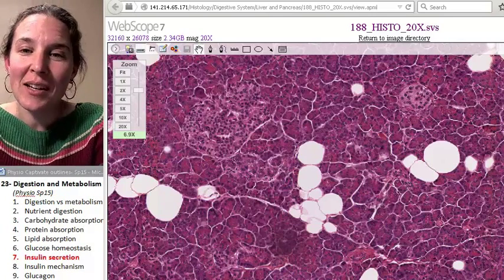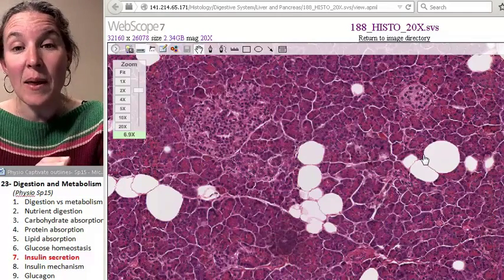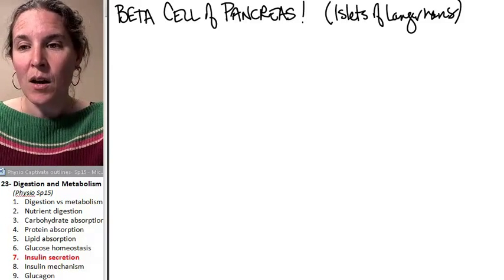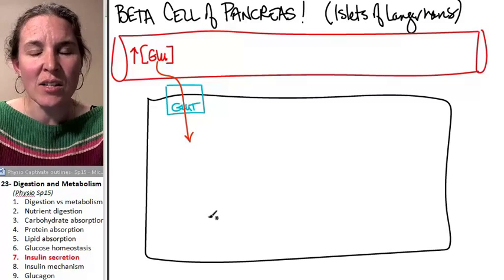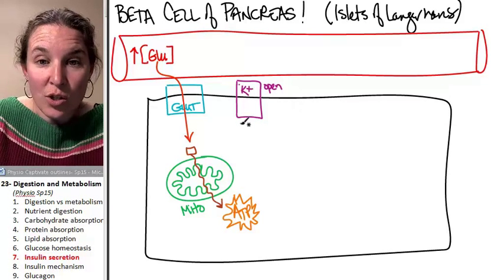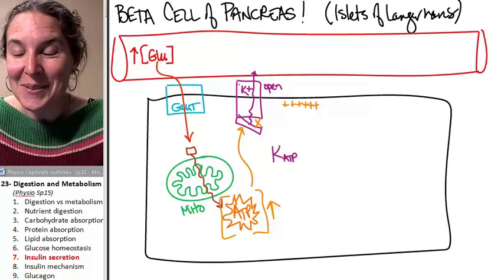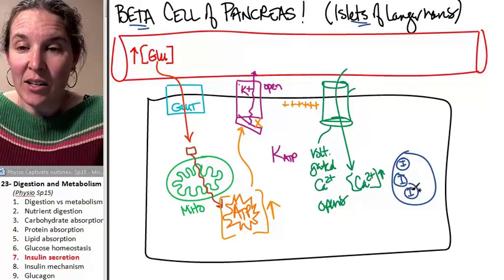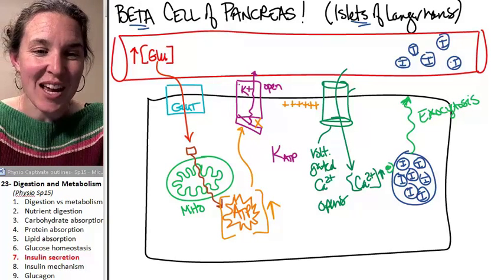Digestion 7- Insulin secretion